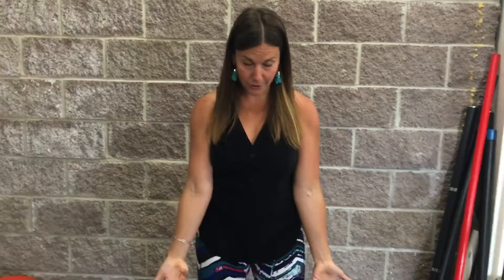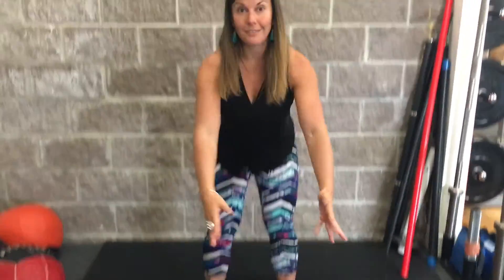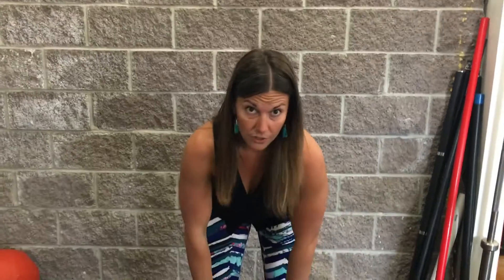Master Mobility by Learning Why & How to Increase Flexibility vs When to Release Fascia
// VIDEO DESCRIPTION //

What if your "inflexibility" is really a fascial restriction issue? Learn WHY and HOW to increase flexibility and when to release fascia. These distinctions will help you master your mobility and get and stay pain free.